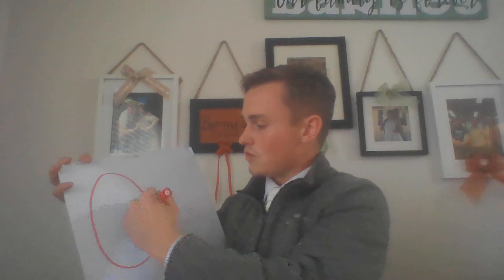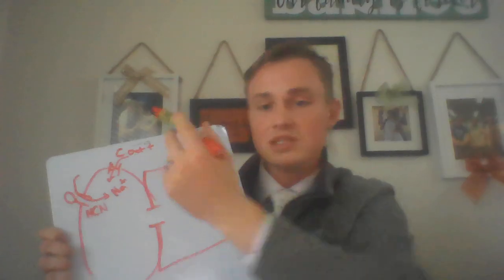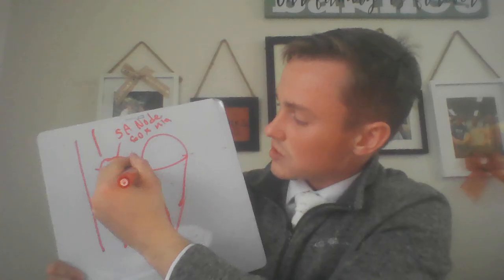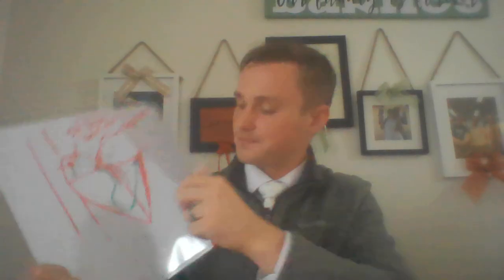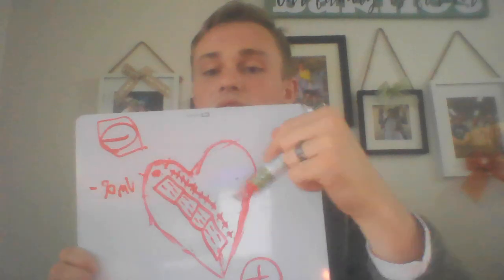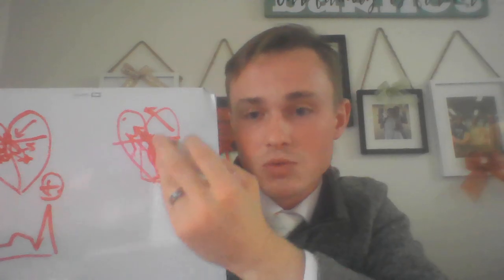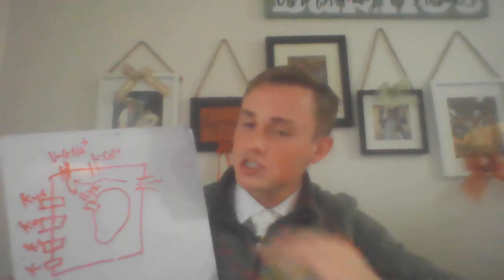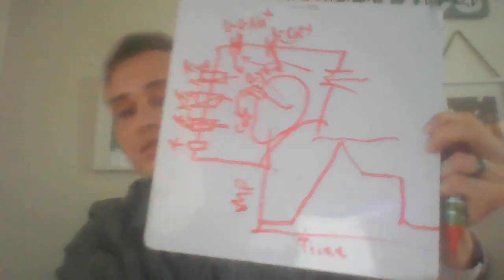Exam 3 Essay 1 Bio 461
- Autorhythmic/pacemaker cells and their action potentials
- Cardia myocytes and their action potentials
- ECG machines and their function in reading the heart depolarization/repolarization